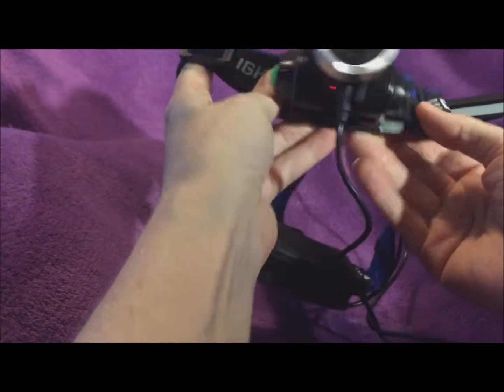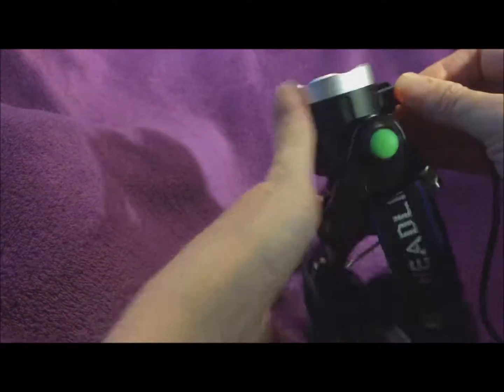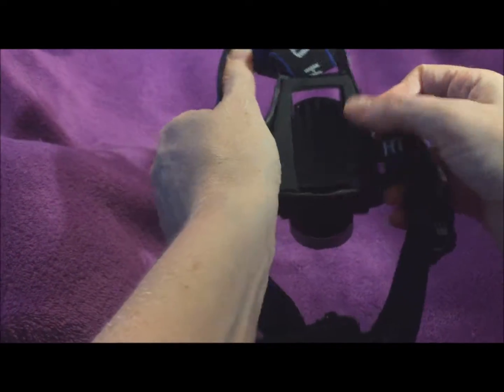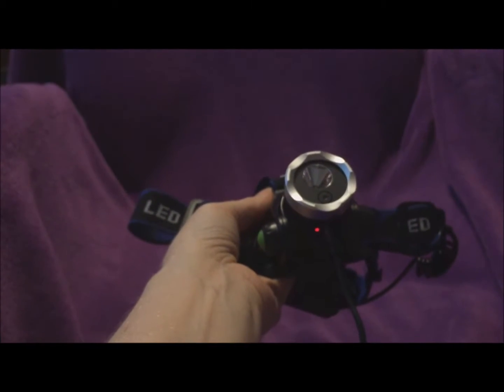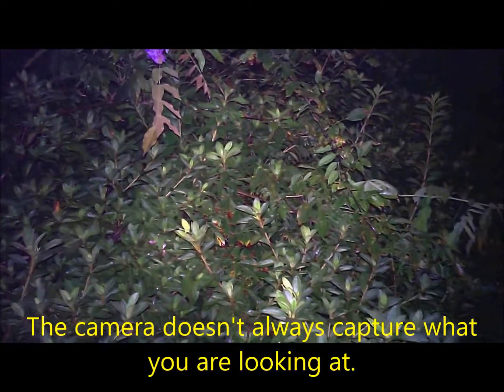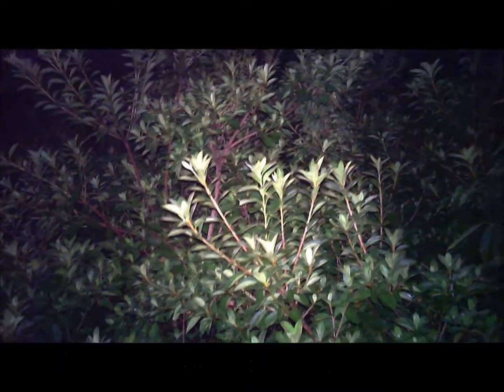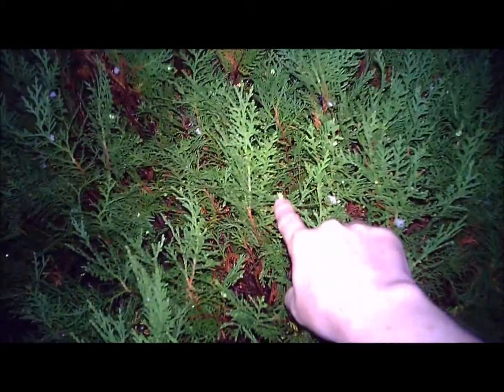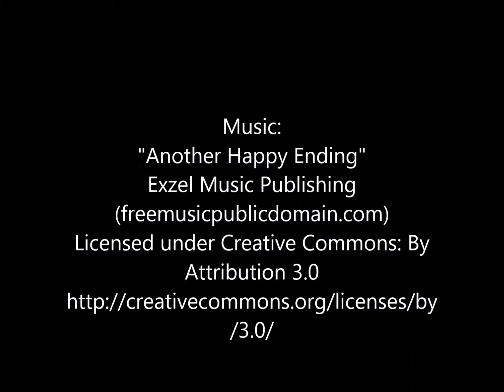~Review Crew~ Conbrov headlamp camera review by Abbie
Okay this headlamp camera is different - has some pros and cons. If you need to video inside a cave, or something close up at night, this might be just waht you are looking for. It wasn't exactly what we expected, because the light on it is not as bright as other lights hubby has on headlamps, so you can't get video of things unless they are really close to you. ad sp ... "Conbrov® HL01 Mini Wearable Hunting Headlamp with Built in LED Light 2 in 1 Hd Video Camera Recorder Dv for Caving Fishing Camping etc "